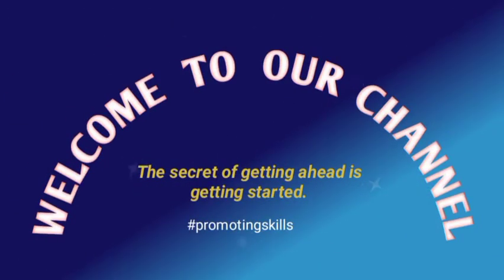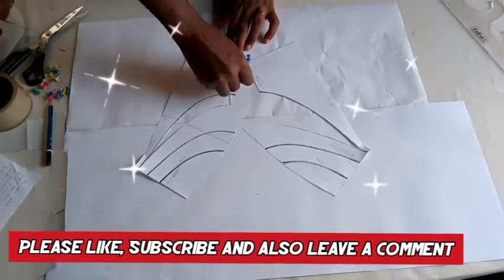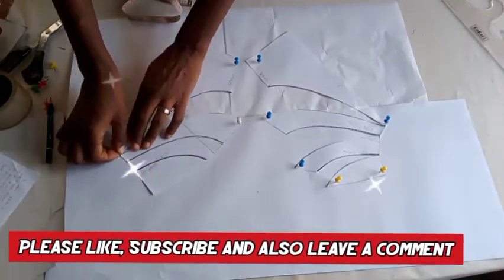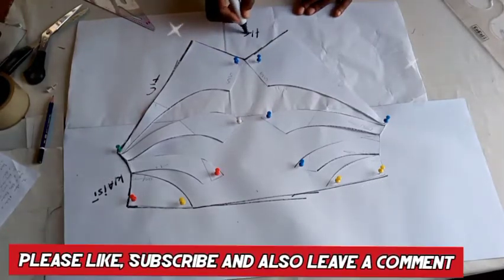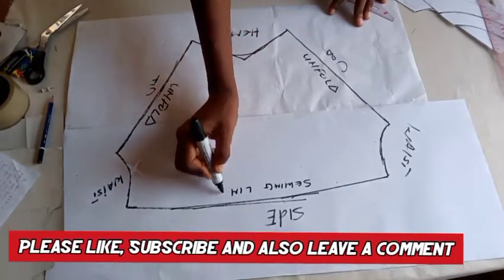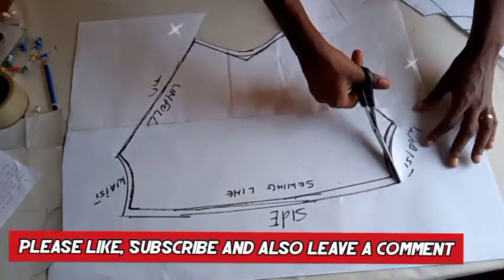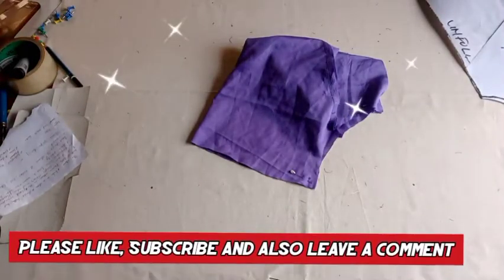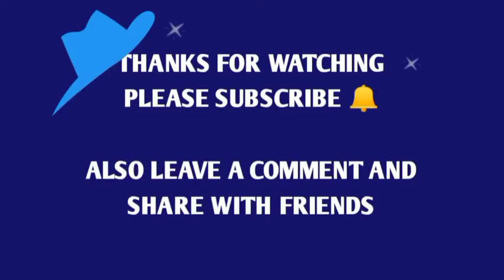onlinepatternclass : How to Cut and Sew a cowl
Hello Diva's,

Cowl Skirt, cowltop etc is an interesting garment, if you ask me?. How do cut yours? leave you response in the comment section...

 This Tutorial on cowl skirt which you can easily attach bodice to make into a dress or you add waist band to the waistline to make a complete skirt.

 It is very simple Diva's and we have illustrated this  so beginner's can find it easy to work on..

Happy learning

Musice: YouTube

 Picture: WAJUCOUTURE

TOOLS: WAJUCOUTURE/ FASHIONTOOLS44